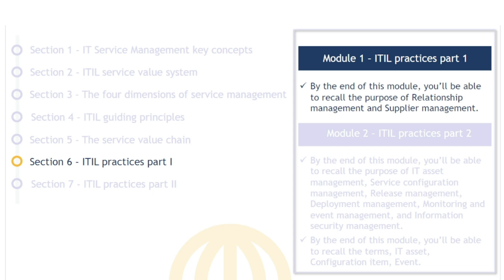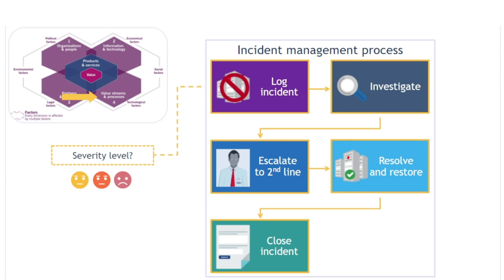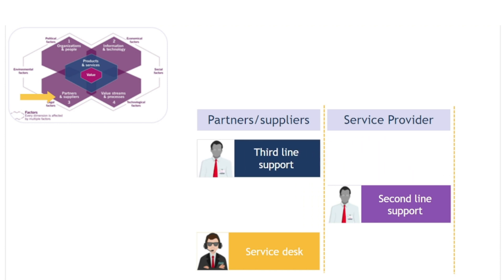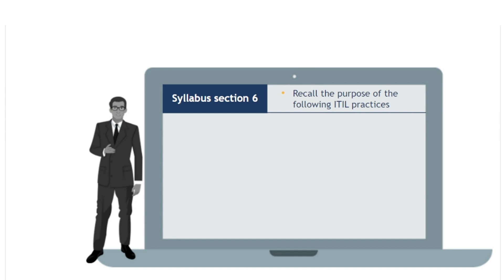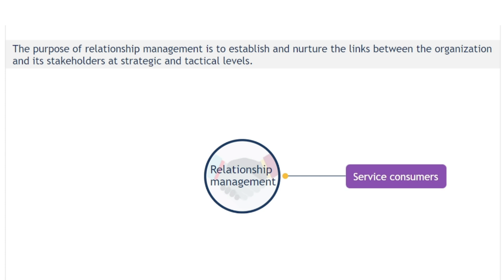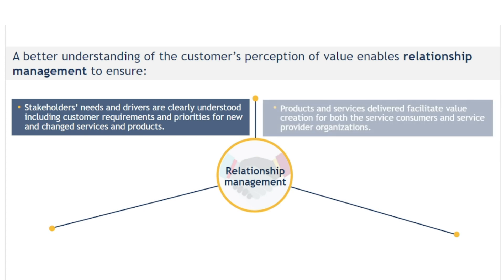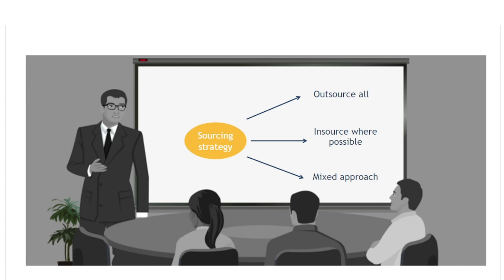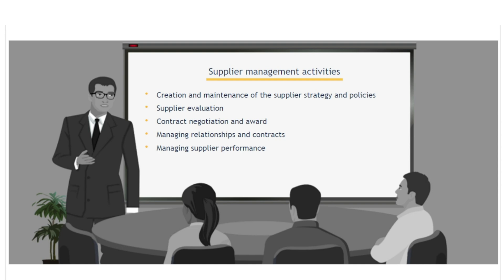ITIL 4 Foundation part 8: ITIL Practices #1